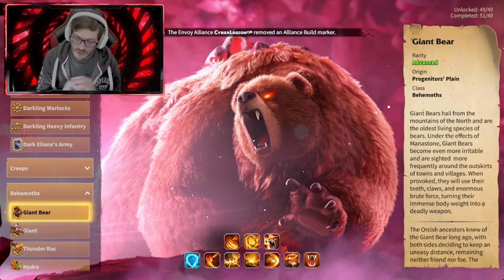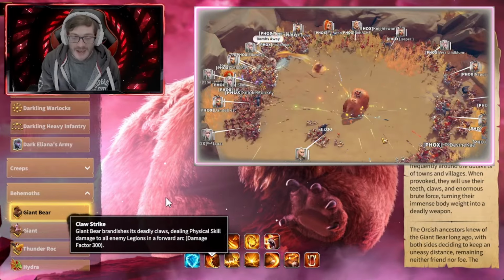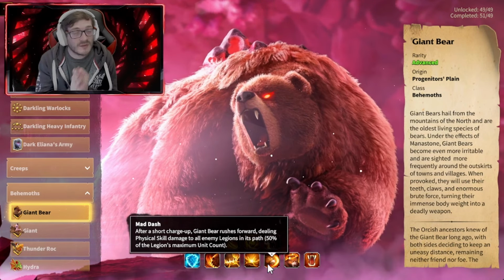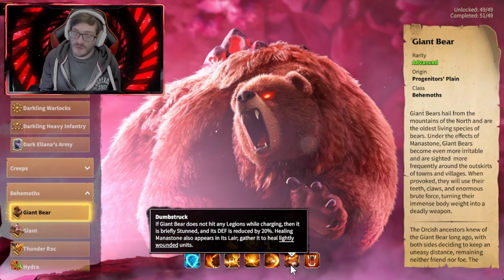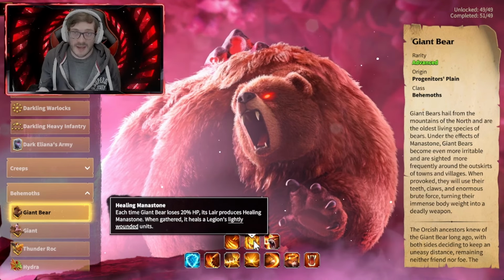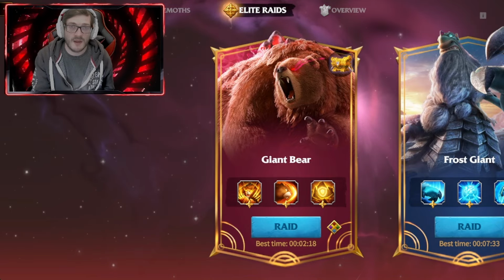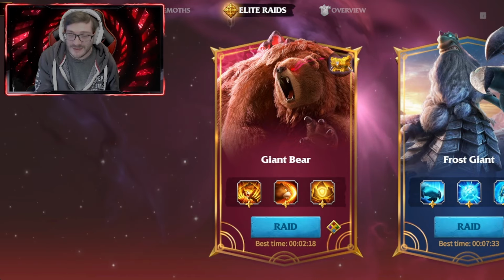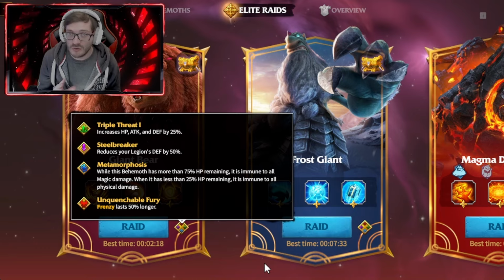Ultimate Behemoth Guide to GIANT BEAR! Full Ability Breakdown & Stratergy! Noob To PRO!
New or Existing to Call of Dragons and tackling the Giant Bear? This is the Ultimate Behemoth Guide for the Giant Bear. Previewing all skills and explaining whats needed to succeed! Never fail again if youw atch this pro guide!
Socials
Timestamps:
00:00 Intro
00:25 Opening
01:00 Bear Ability Basics
04:35 Elite Raid Info & Additional Info
07:35 Raid Gameplay Guide
13:50 Summary